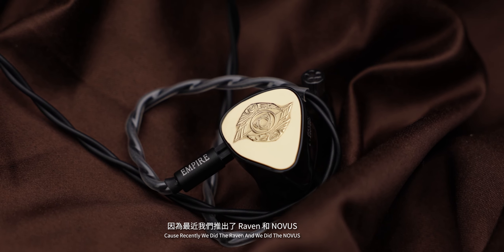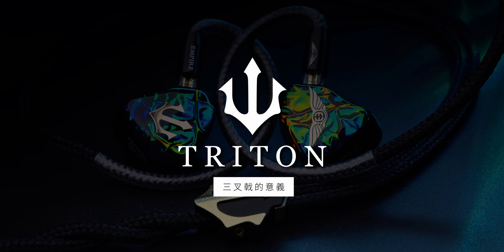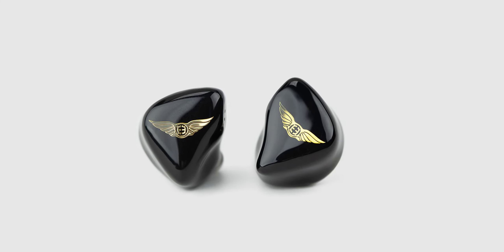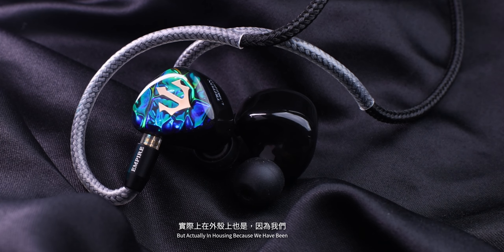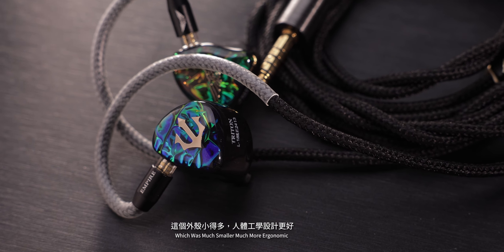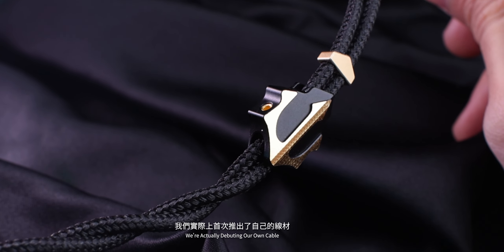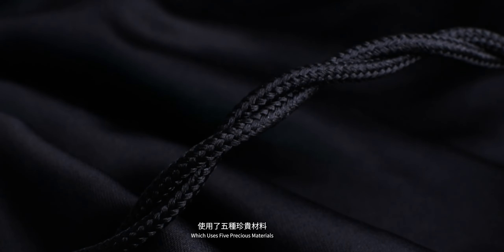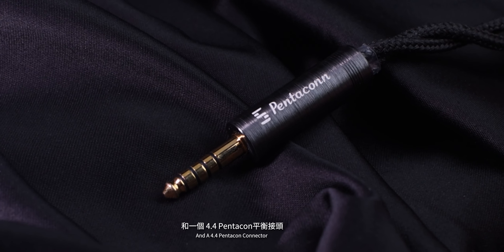【品牌專訪】以香港作為首發地區 | 回歸系列經典調音設計 | Empire Ears TRITON | 品牌主理人專訪Jack Vang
美國頂級耳機品牌Empire Ears在品牌成立十週年之際，以香港作為首發地區，推出最新作品TRITON。這款作品更是滿載了帝國在過去系列的成功的基因，並且在全新技術的加持下，務求再度在中階市場中脱颖而出。

今次更請來品牌主理人Jack Vang，為我們講解TRITON背後的製作靈感，以及當中的技術運用，以及分享一下這款作品對於品牌的意義。
Chapters
0:09 - TRITON的設計靈感
0:37 - 三叉戟的意義
1:38 - 全新骨傳導單元聲音上的優勢
2:03 - 單元的聲音特性和過往有什麼不同
2:38 - 限量版線材
3:23 - TRITON的市場定位
🔸ECT Facebook Page : / ecthk
🔸ECT Instagram : / ecthk
🔸ECT Youtube Channel : / ectmkt